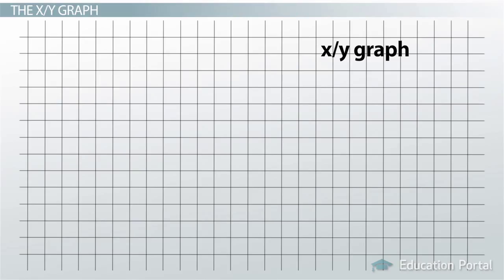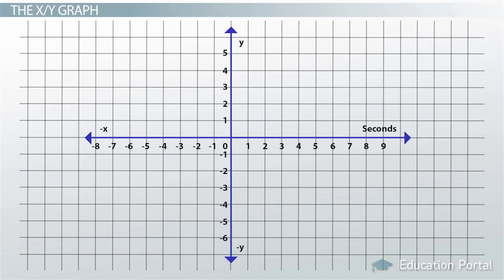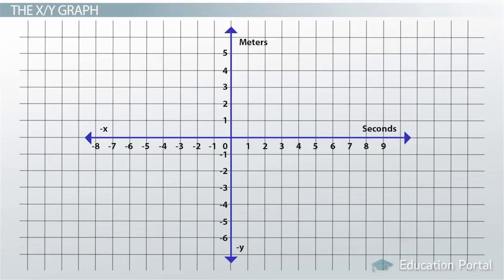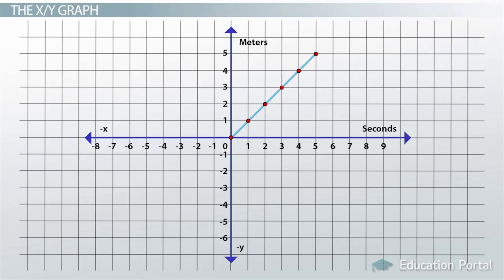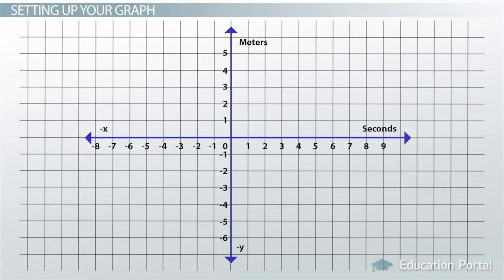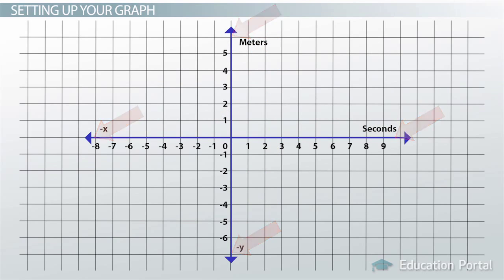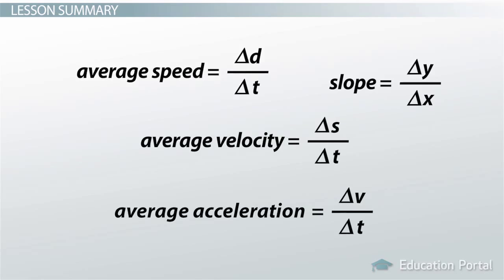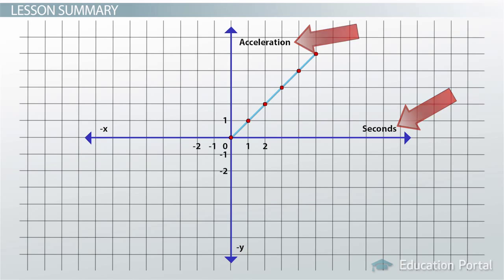Representing Kinematics with Graphs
In this lesson, we will introduce how to use graphs to visually represent kinematics. For some students, graphing these types of problems is easier than using algebra equations.